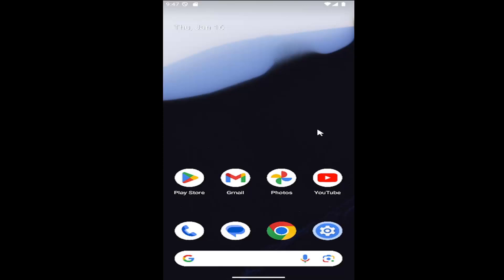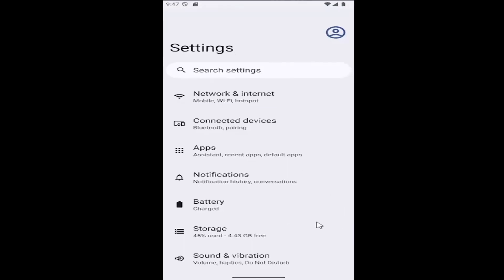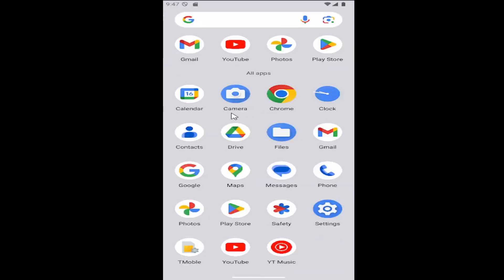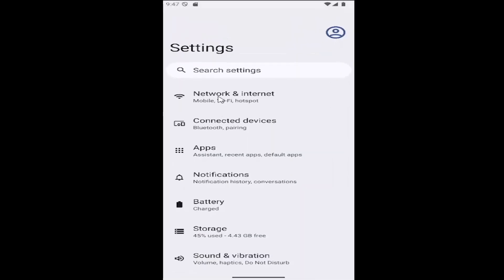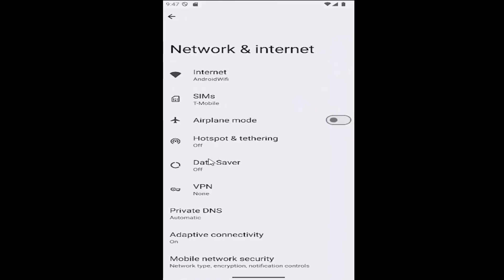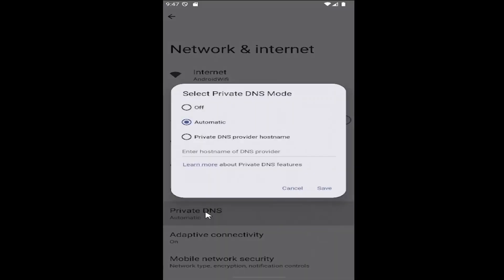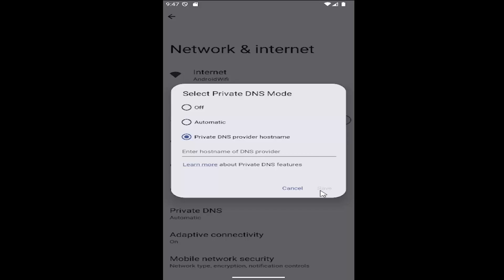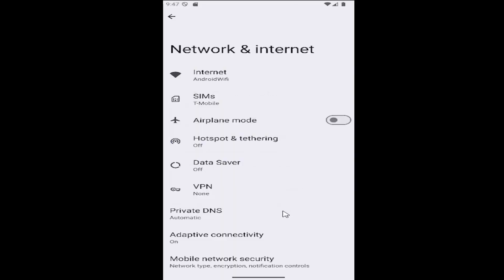How to Change The DNS on Samsung Android Phone [2026]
How to Change The DNS on Samsung Android Phone [Guide]

Learn how to change the DNS settings on your Samsung Android phone with this easy-to-follow guide. Customizing your DNS can enhance your internet speed, improve security, and enable access to restricted content. By adjusting these settings, you can optimize your browsing experience and resolve potential network issues. Ideal for Samsung users looking to boost their device's internet performance and gain more control over their network connections.